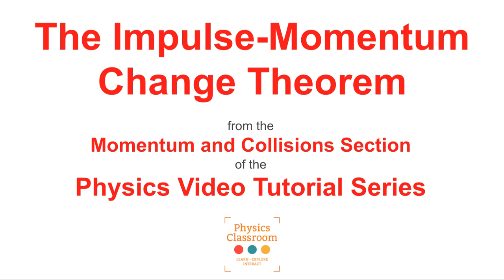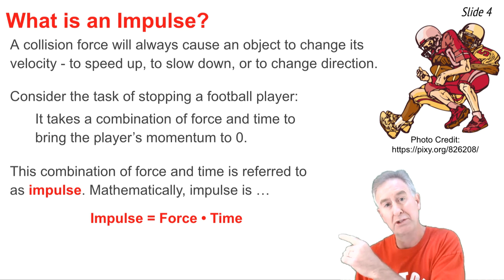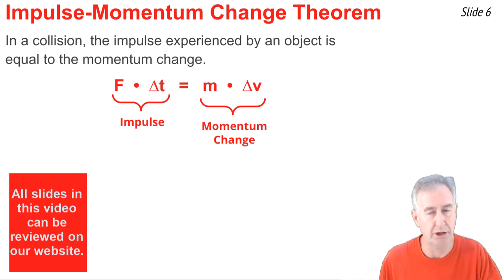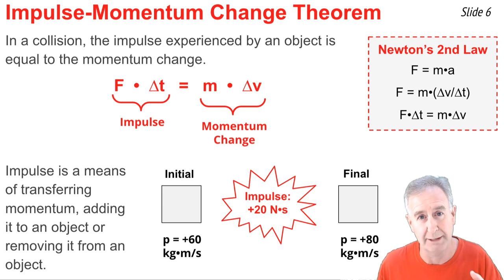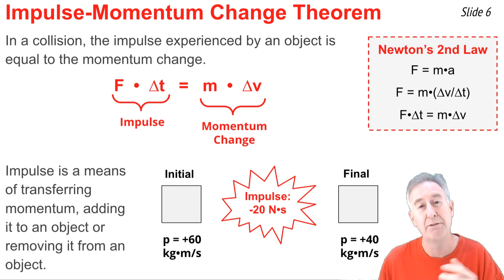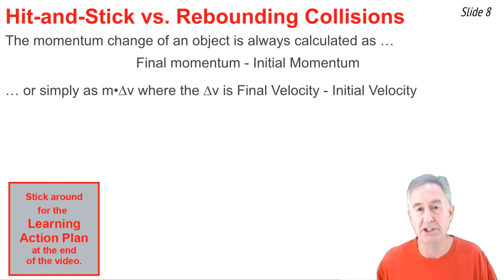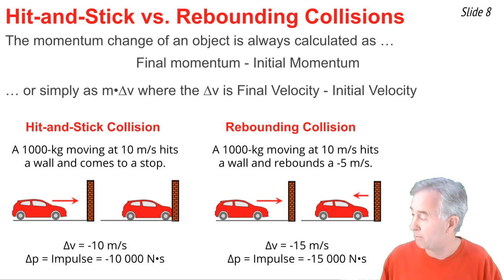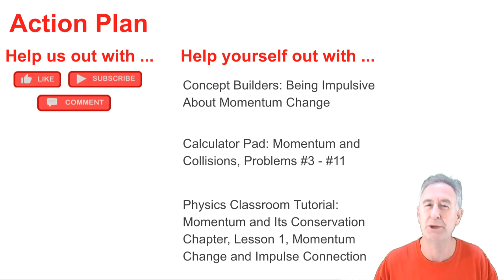Impulse-Momentum Change Relationship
An impulse changes an object's momentum. But what exactly is impulse? And how can it be mathematically related to momentum change in order to understand collisions? Mr. H explains the important connection between impulse and momentum and explains how to use the idea.